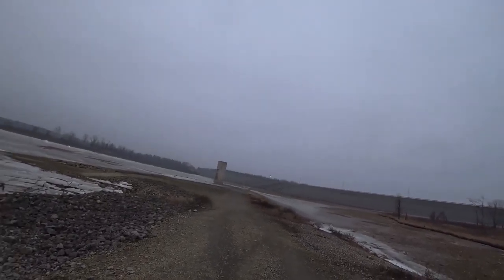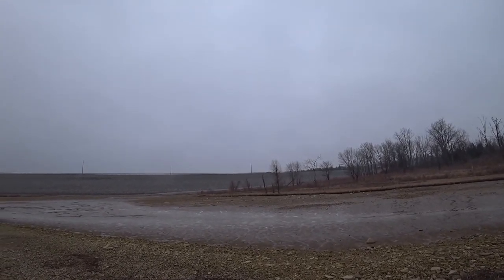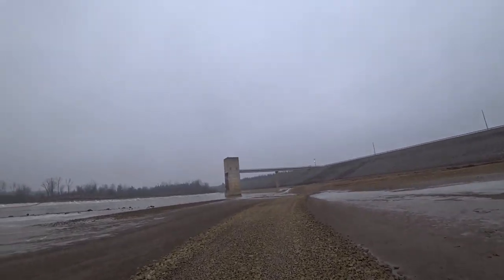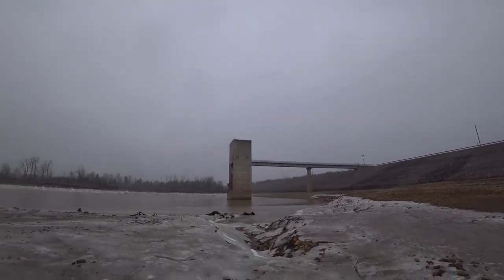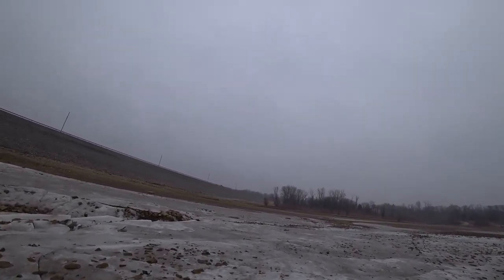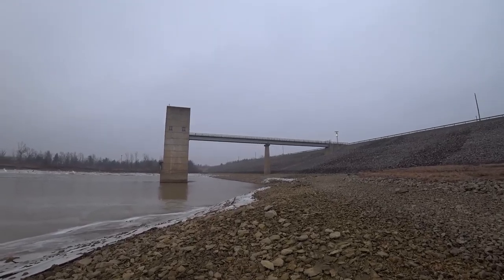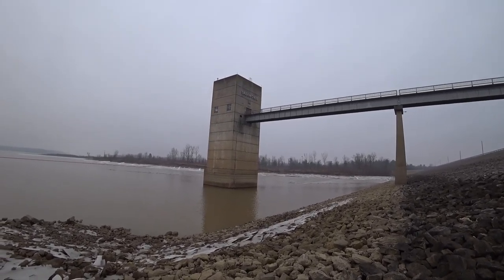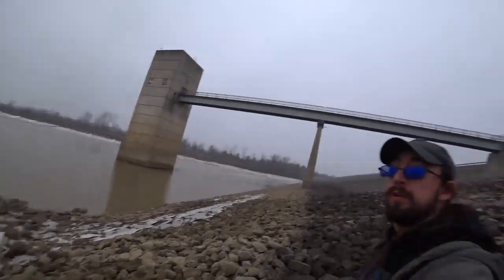Salamonie Reservoir and Dam at Winter Levels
Hanging out at one of the local reservoirs and checking out the Salamonie Dam up close.  There isn't any water in the reservoir because it's drained for the winter. It will fill back up in the summer. No Eagle sightings today

Get $40 Toward Your First Airbnb Trip of $75 or more and I get $20 Airbnb Credit!!!